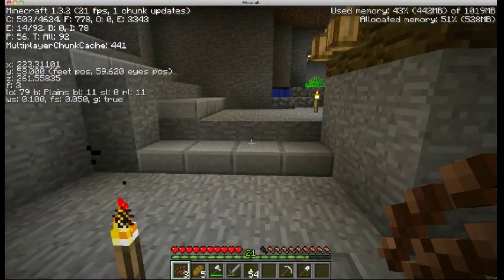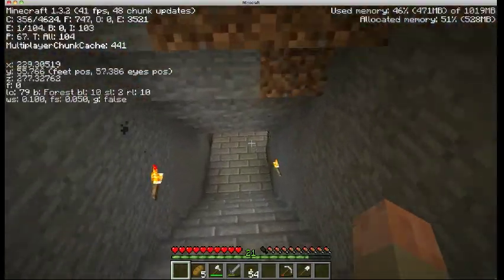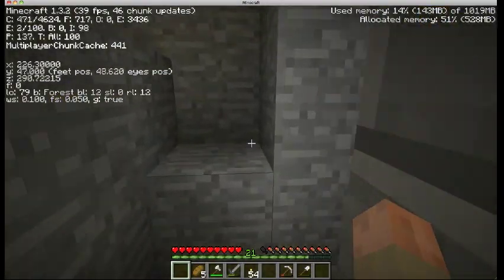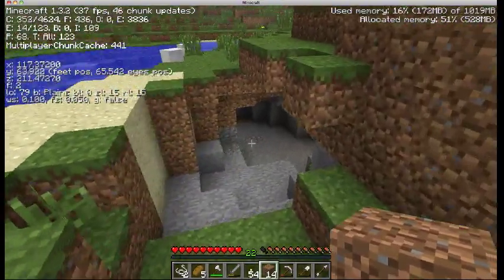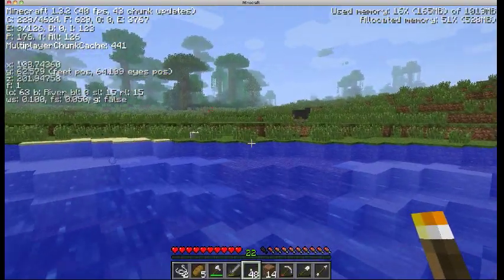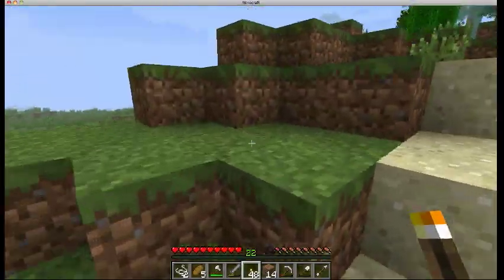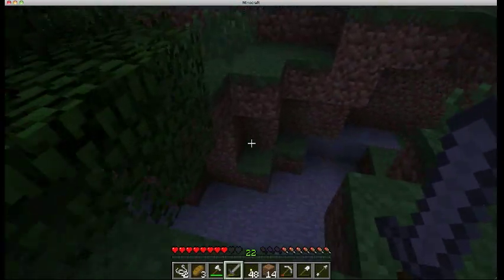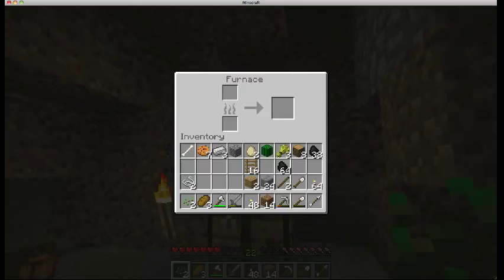MC71_Richard: Episode 7- My Sound is Facepalm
Yeah, I really, really need to do something about my sound levels. I'll see what I can come up with. And I'm sorry you have to deal with this episode.

At any rate (and in case you're skipping this one), I took some time to review some small stuff I'd done around the base, I went exploring a little, I began clearing out around zombie spawner number one, then I used my newfound diamonds to get some obsidian for an enchanting table and ended by starting my portal frame.